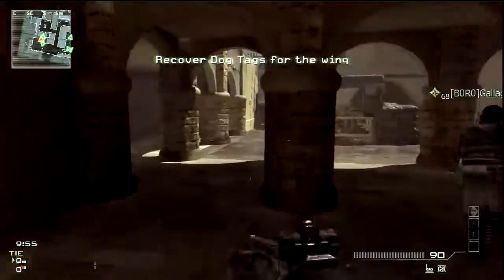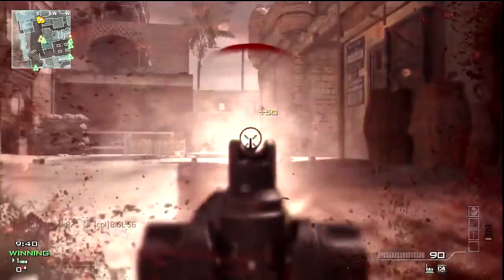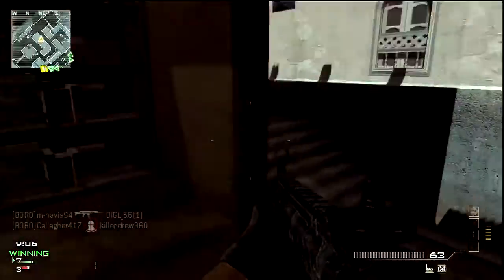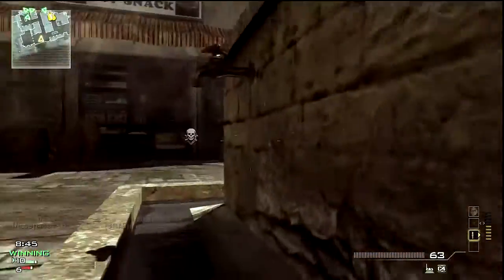34-2 JUGGERNAUT l Talking about Campers